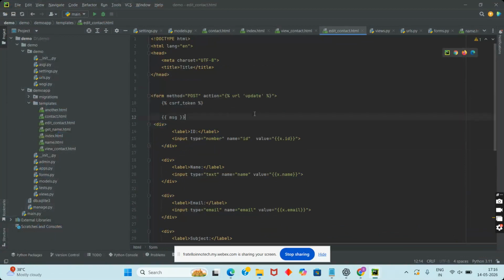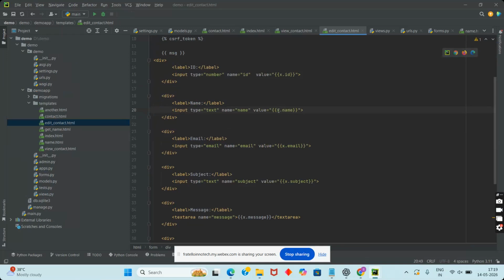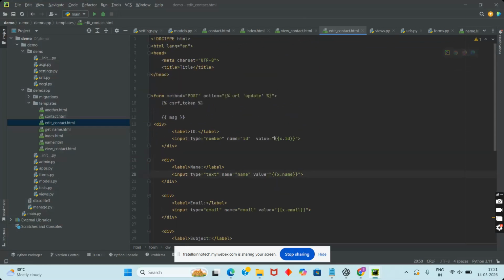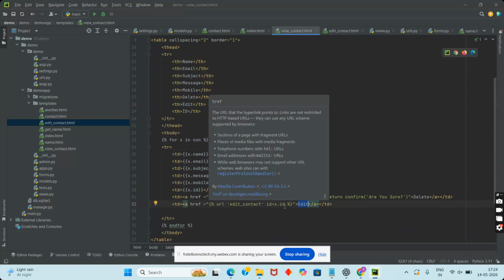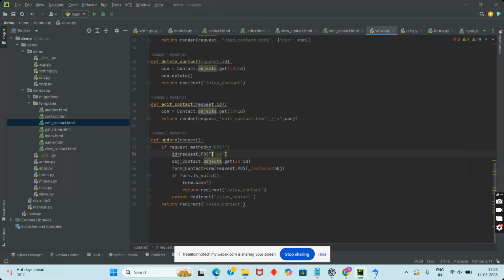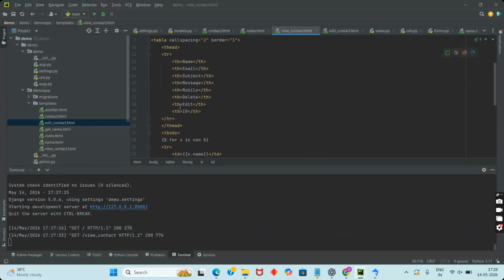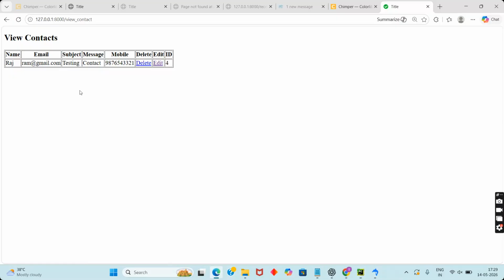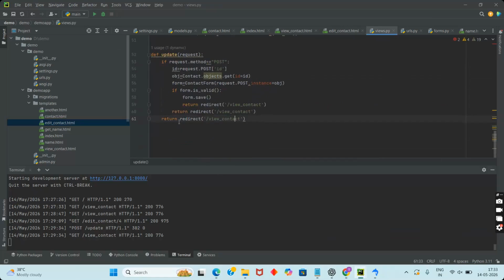Python Project Development Session 8 | UPDATE Operation in Python | Database Record Update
🚀 Python Project Development – Session 8 | UPDATE Operation

Welcome to Session 8 of our Python Project Development series from Fratello Innotech Institute!

In this session, we focus on the UPDATE operation and learn how to modify existing records in a database through a Python web application.